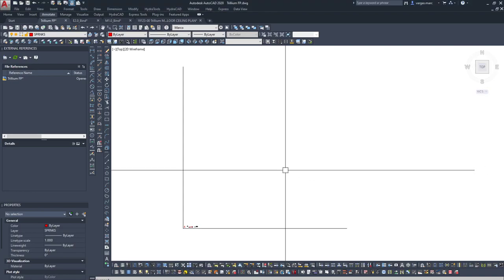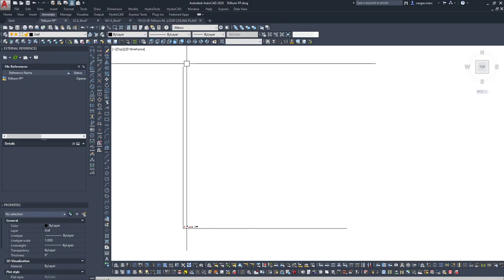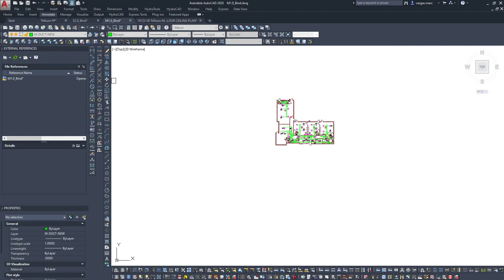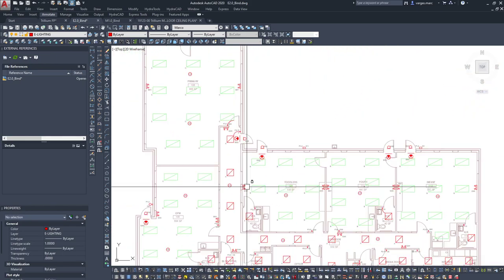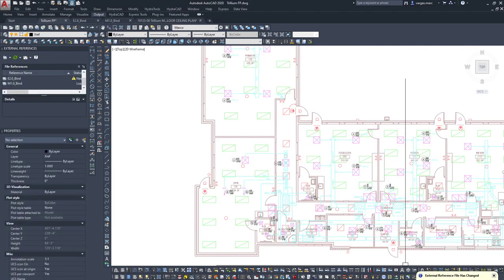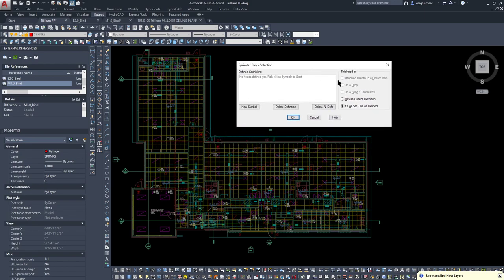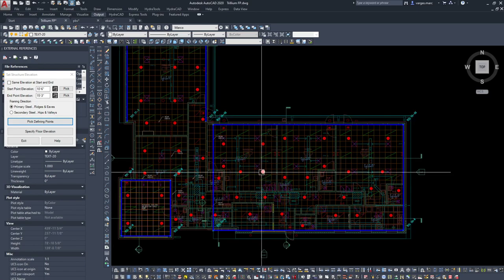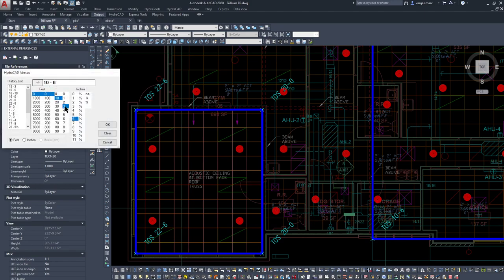Wood structure school fire sprinkler design Pt. 1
Fire sprinkler design and layout of small wood structure school. Cleaned up CAD files, sprinkler layout (different options between standard and extended coverage), sloped roof structure layout. Plus I said I would keep it short and it's over an hour long... Oh wells.